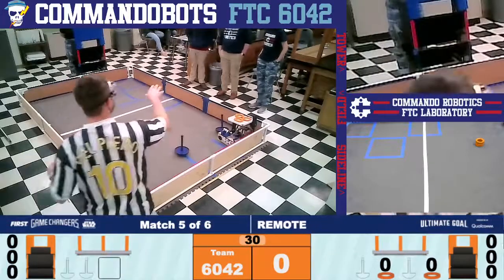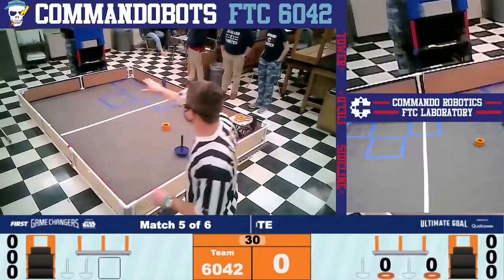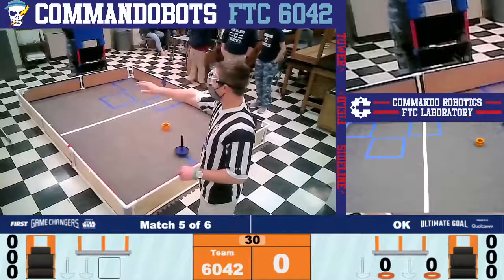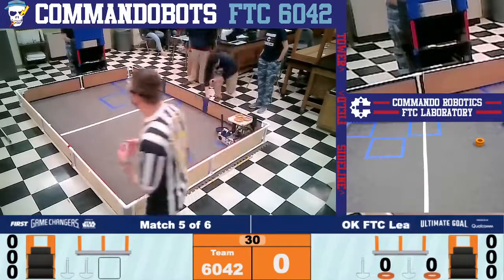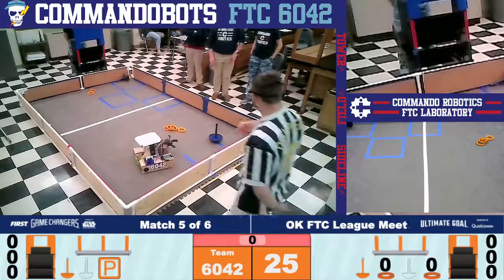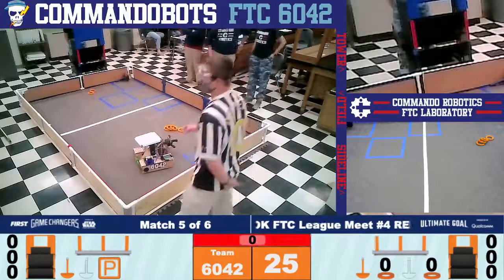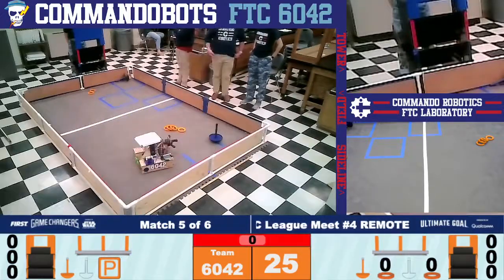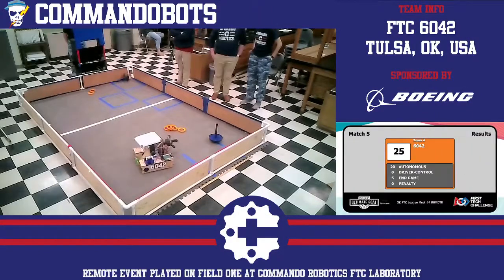6042 Commandobots: Meet 4 Match 5